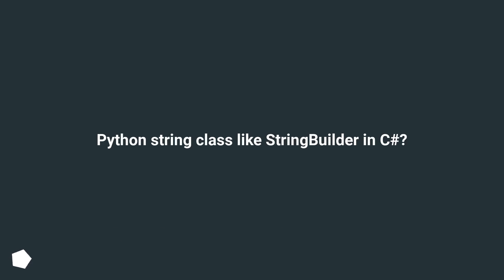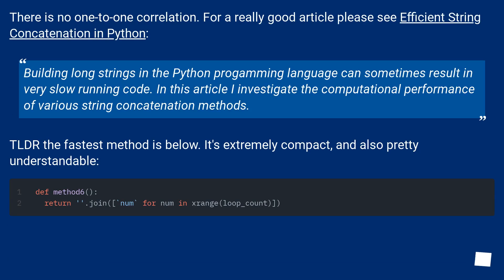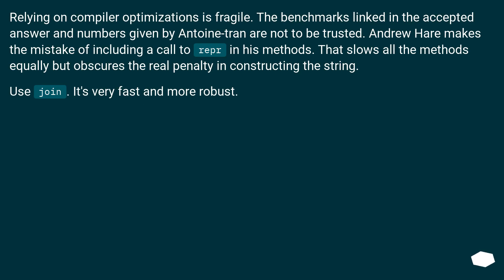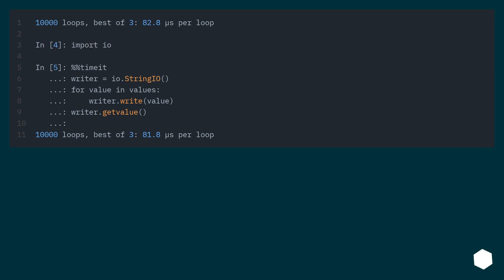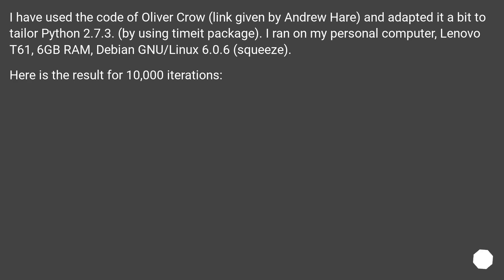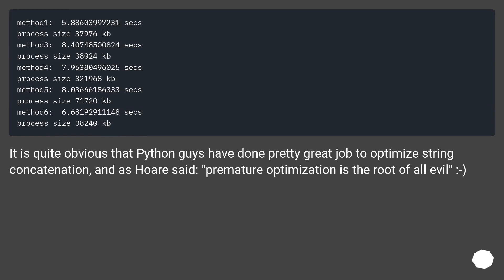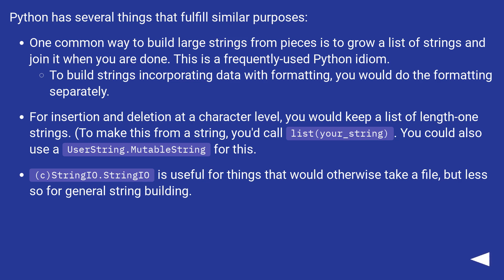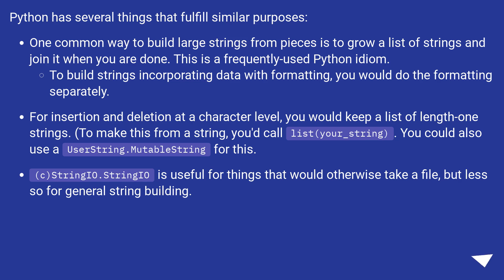Python string class like StringBuilder in C#?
Chapters
00:00 Question
00:19 Accepted answer (Score 137)
00:56 Answer 2 (Score 49)
01:52 Answer 3 (Score 30)
03:07 Answer 4 (Score 24)
04:01 Thank you